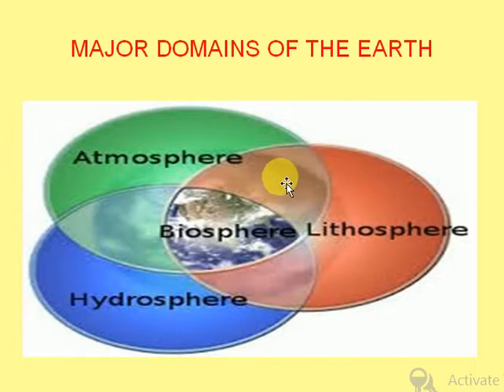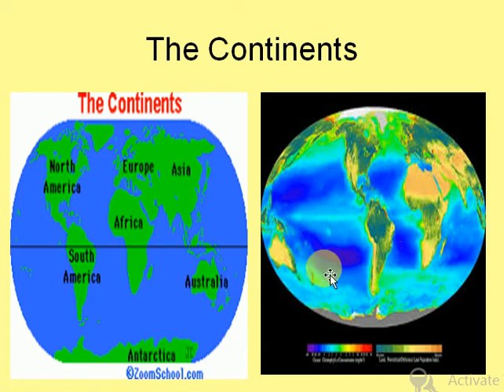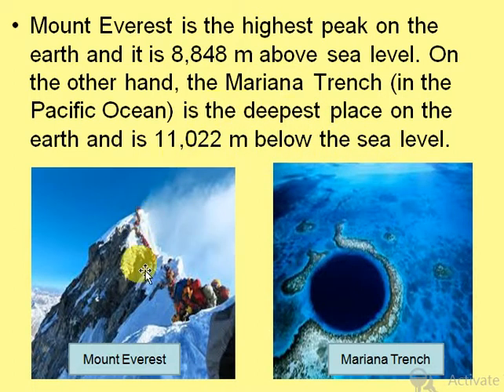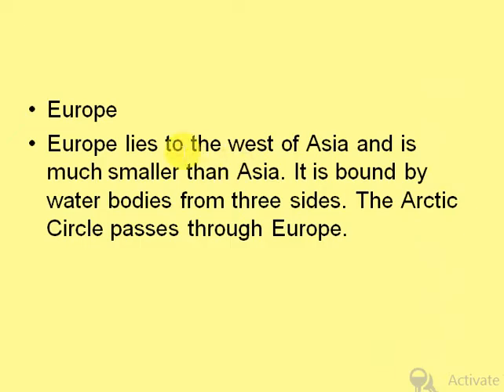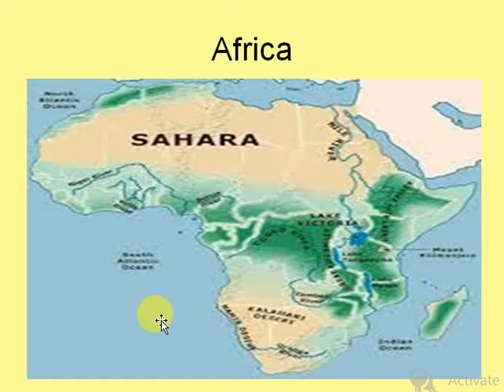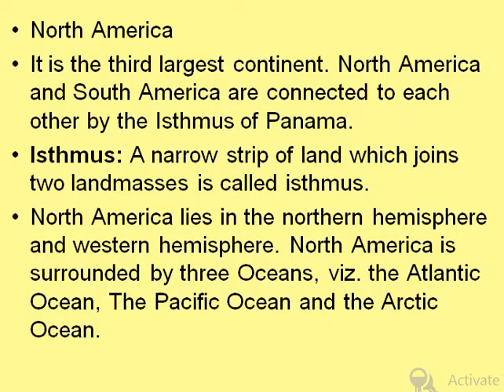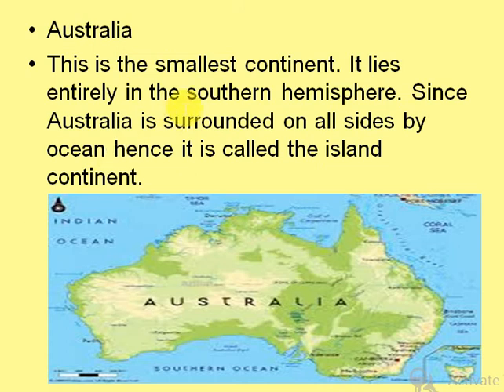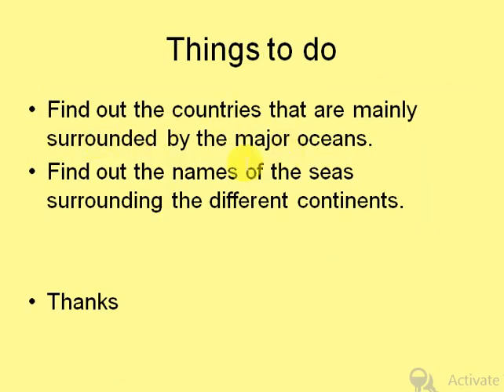class 6/The Earth Our Habitat/chapter-5/Major Domains of the Earth/Part-1